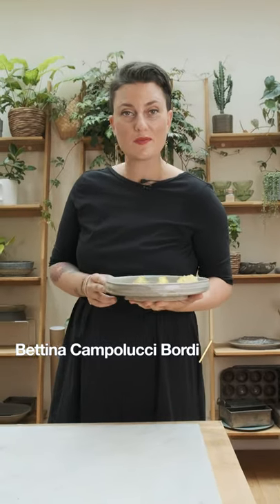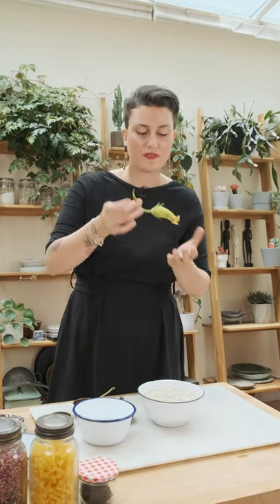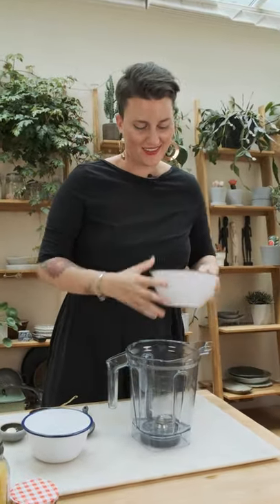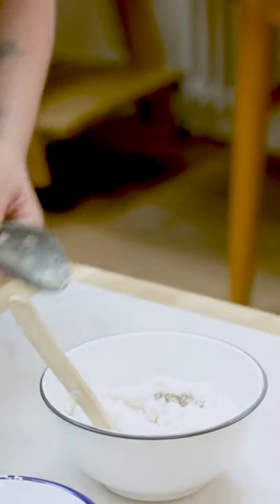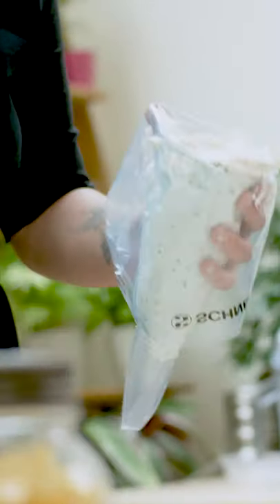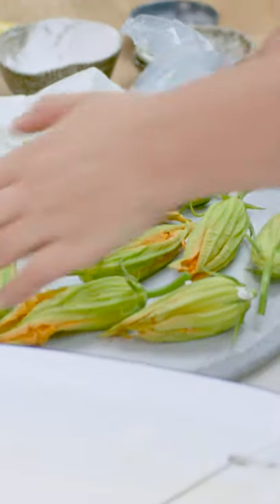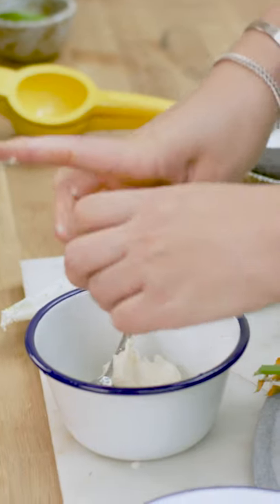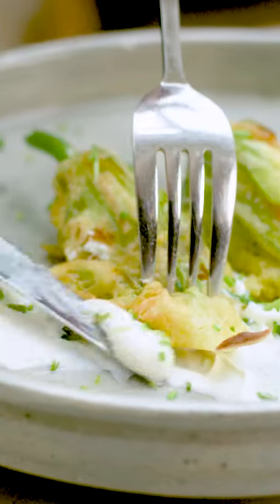Courgette Flowers Recipe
From my spring and Easter chapter in my latest Cookbook these Macadamia  Nut Filled Courgette Flowers are a dream. This is one of my favorite vegan dishes. I can not wait for you to try this!

If you are interested in making exciting new vegan recipes and also don't want to stare at the screen all the time then you can pre-order my book: